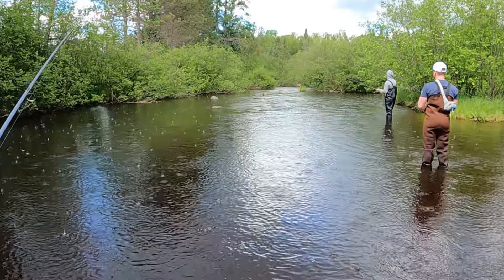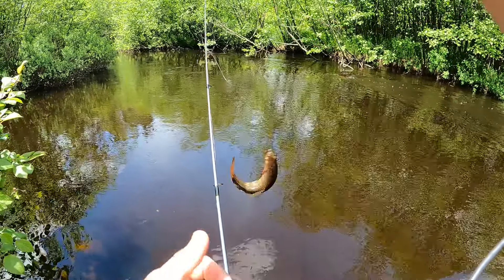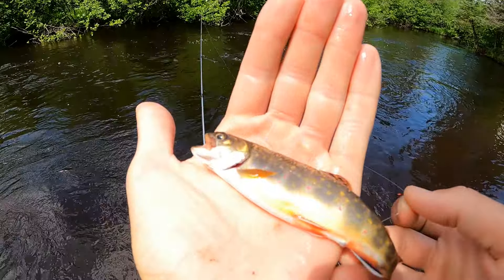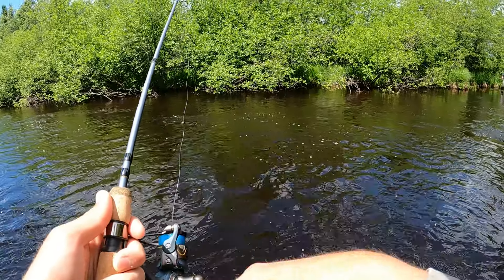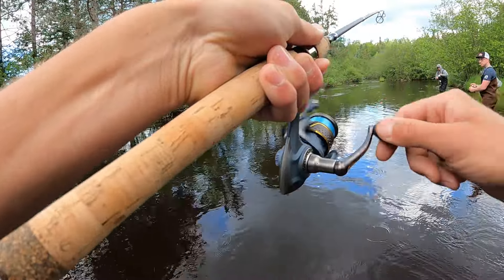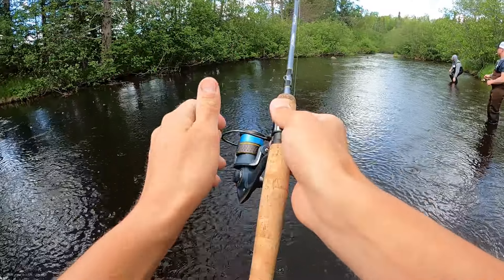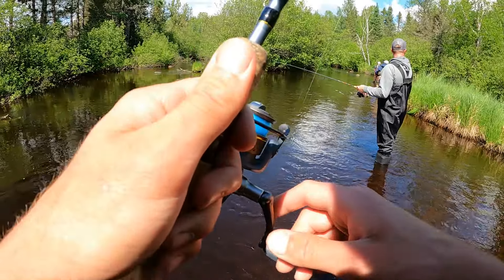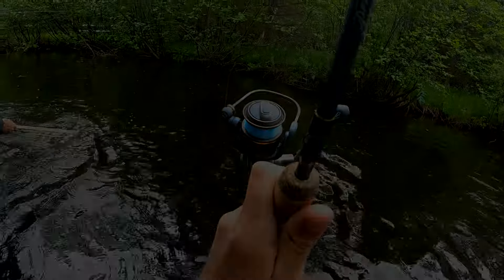Northern Wisconsin Trout Fishing! (Part 1 of 2) 6-8-24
I head to Northern Wisconsin with a bunch of my coworkers to hit the waters for some trout!